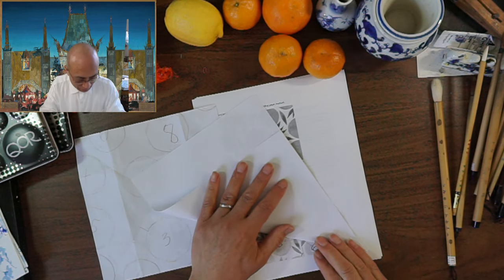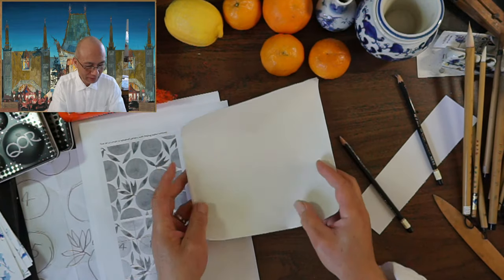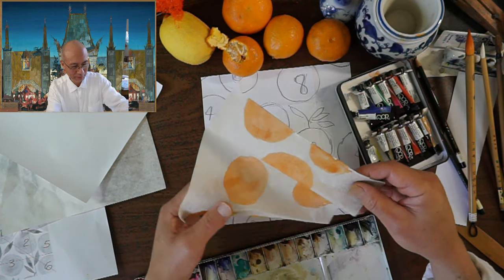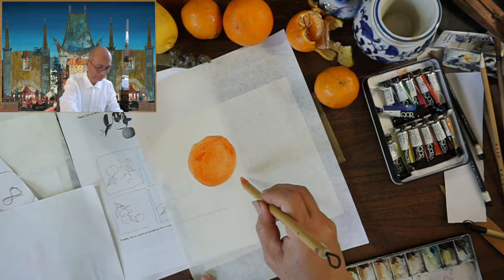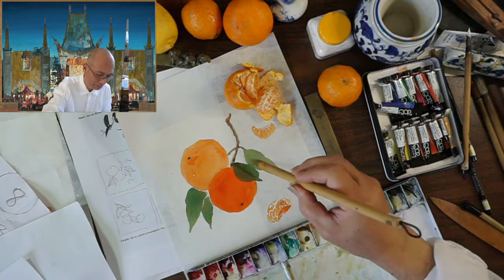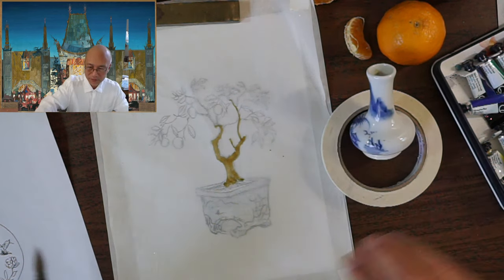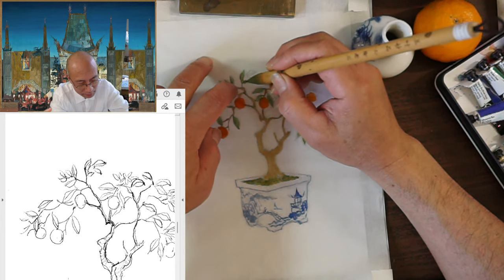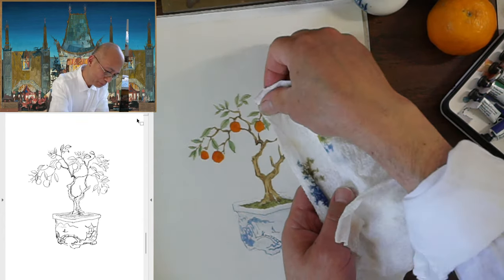Dyker Presents: Explore Chinoiserie Style Gongbi Painting with Henry Li 1/8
2:30pm-4:30pm EST on 8 Wednesdays: 5/4, 5/11, 5/18, 5/25, 6/1, 6/8, 6/15, and 6/22, 2022. Registration is required. Those who had registered for the 4/23/2022 Plantwildflowers Chinoiserie class are already registered for this May-June new series. New participants only need to register for the first class to receive communication for additional classes for this Wednesday series.

European designers drew upon the exuberance of Chinese motifs created a style -Chinoiserie- that proved popular beginning in the 17-18th century and continuing through contemporary times. The intrigue and versatility of Chinoiserie has influenced many facets of decorative art, from architecture to furniture to paintings in the 1930s during the Art Deco period, and it’s also popular today as we move forward into an era of maximalist design.  Teaching artist Henry Li is going to lead participants explore the following topics in Chinoiserie style:
Lesson 1:  Mandarin Orange Tree in Blue and White Jar
Lesson 2:  Birds with Tree Blossoms
Lesson 3: Tree Peony with Butterflies
Lesson 4:  Blue Heron or Crane with Pine Tree
Lesson 5:  Wisterias, Rose, or Iris
Lesson 6: Pheasants, Peacock, or Phoenix
Lesson 7: Chinoiserie landscape
Lesson 8:  Culminating Event – find a vase, furniture, fabric, or wallpaper in your home to paint in Chinoiserie style

Class handouts and Zoom Invite will be emailed to registered participants a few hours before each session.

Materials:

Any non-absorbant paper such as hot-press watercolor paper, bristol paper, sized (ripe) Xuan paper, or silk.
Watercolor paints, gold and/or silver paints, white guoache, and/or Chinese brush painting paints
Asian brush painting brushes and/or watercolor brushes, prefer small and fine tip brushes

Henry Li's Material List:

Paper or Silk:
You may use any none-absorbent art paper with a smooth surface including sized Xuan rice paper, golden Xuan paper, or silk. You may also use multimedia paper or hot press watercolor paper.

For advanced students, you may get these two kinds of brushes:
1) Pointed Liners: for outline and details such as red hair, red bean, seven wolf-three-sheep brushes. Gongbi liner

Colors:
Any brand of watercolors is fine.  Marie’s 12 Chinese painting colors set